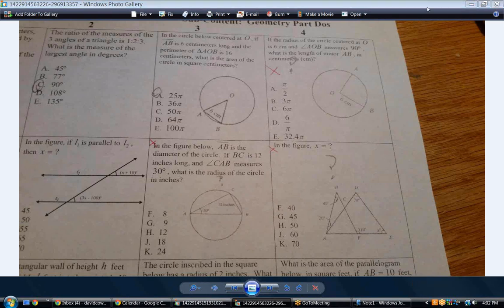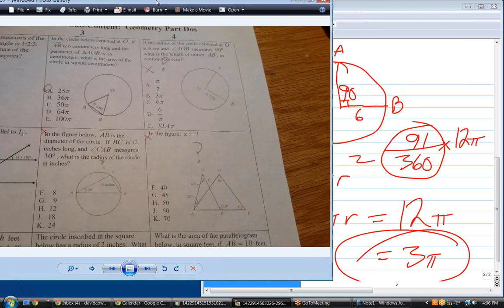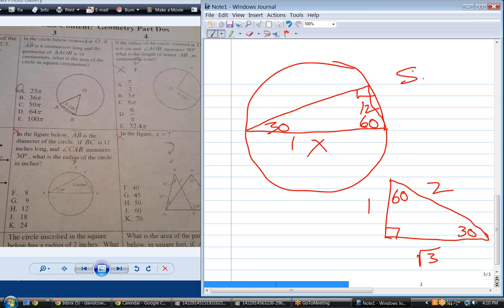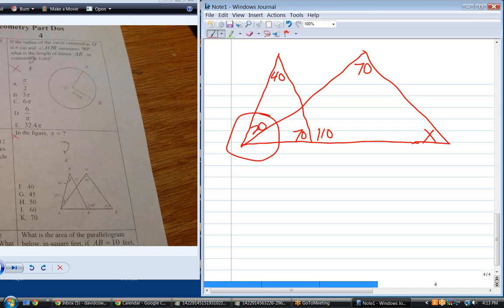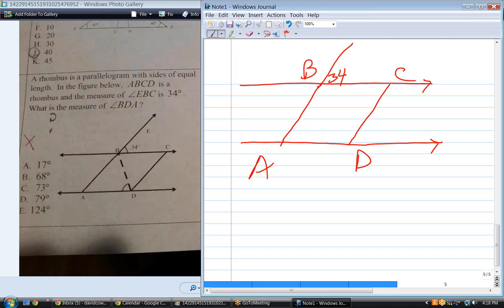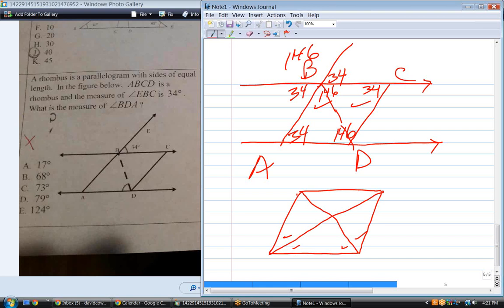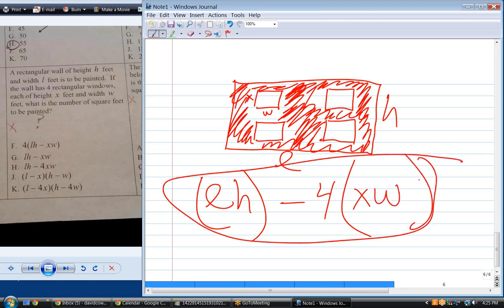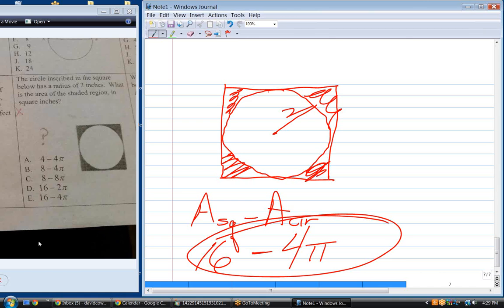Online Geometry tutoring, MH020215